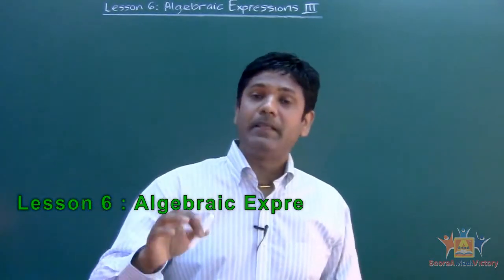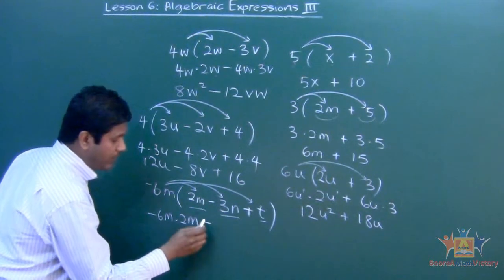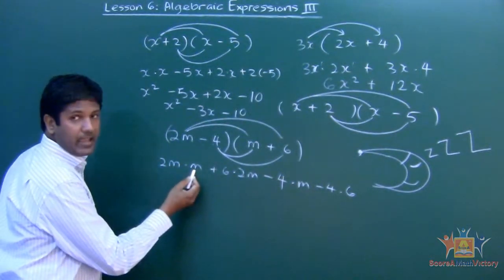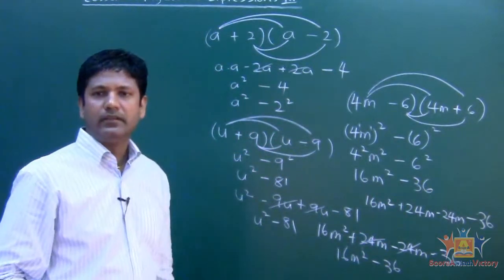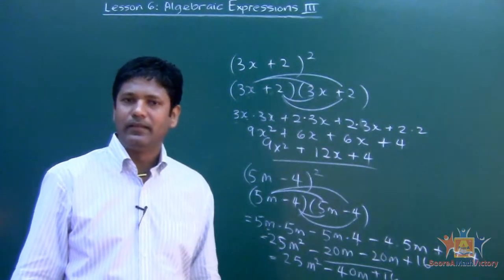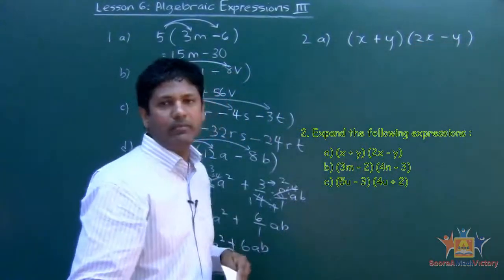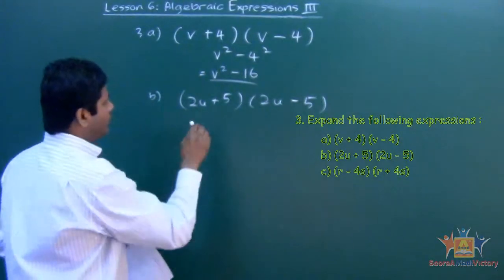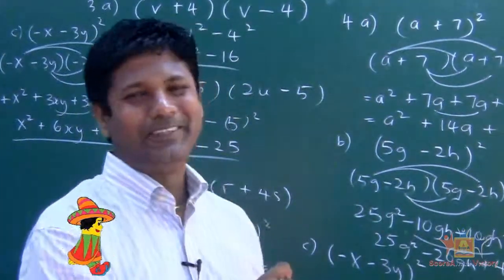Form3 Lesson 6 2